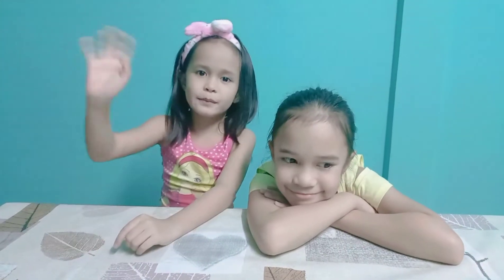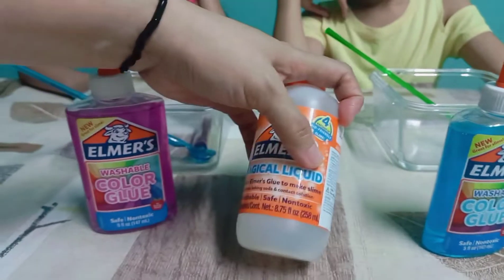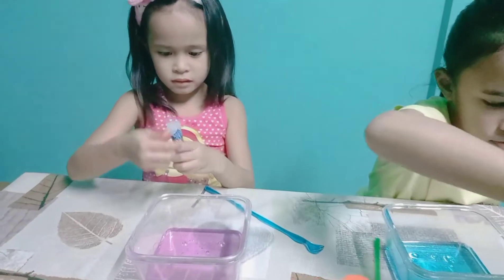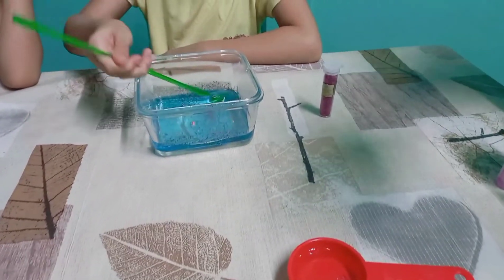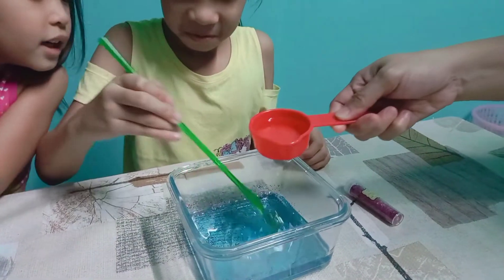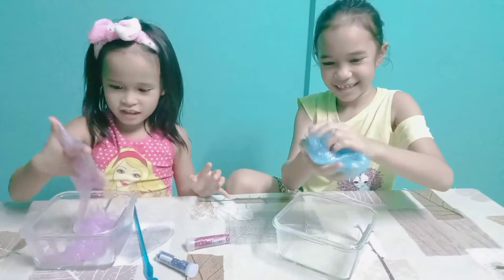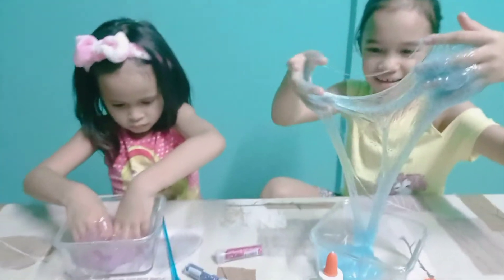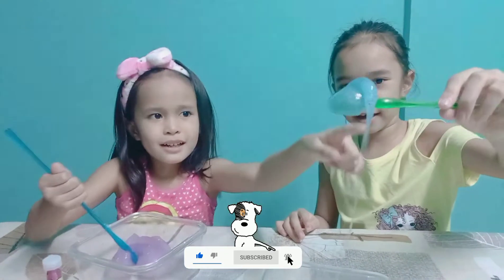Easy DIY Slime: 2 Ingredients Only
Here's what my kids have been wanting to try-
DIY SLIME with 2 ingredients only.
The ingredients are easy to find and easy to use and are non-toxic. Adding glitters is optional.

Family O Time